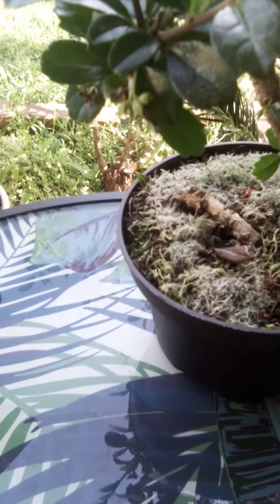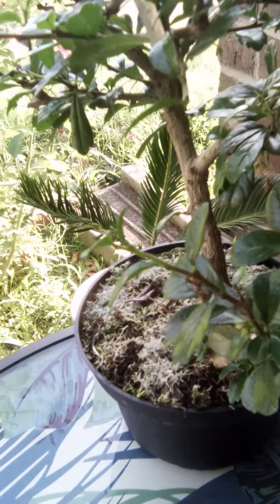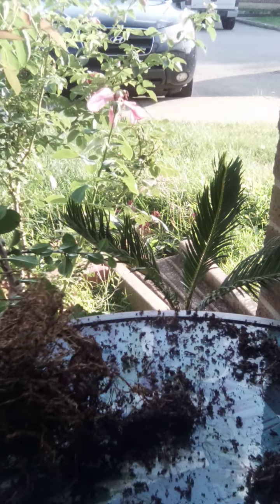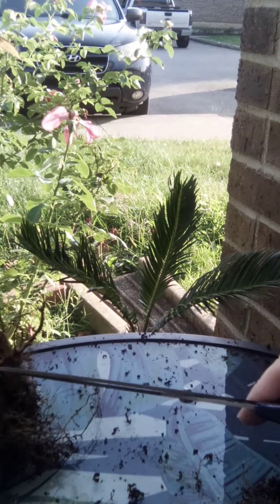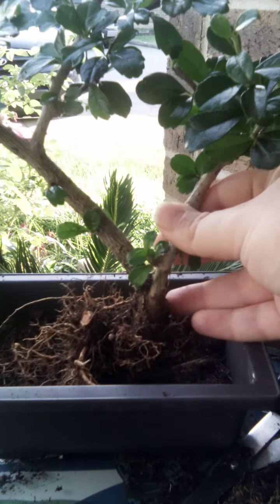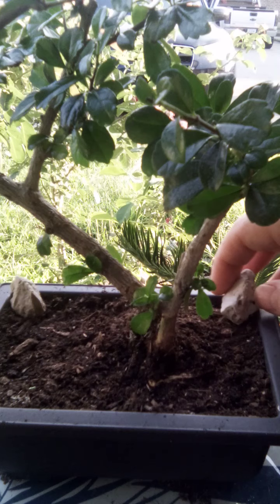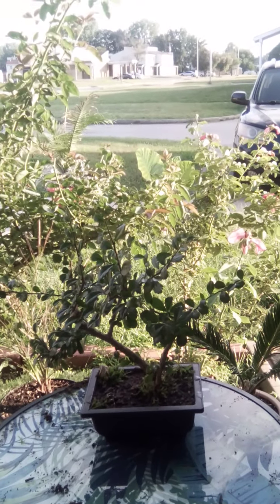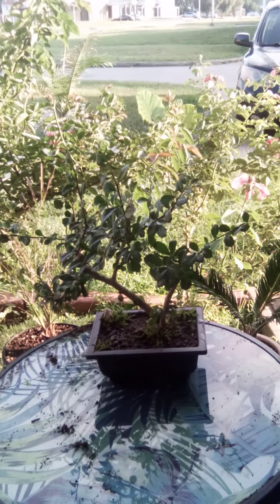work on this bonsai tea tree.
bonsai video